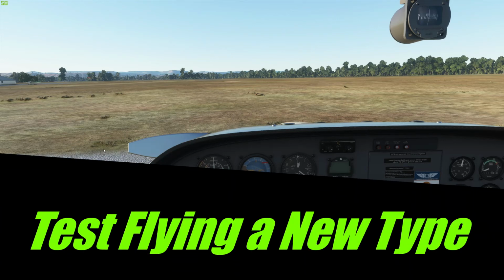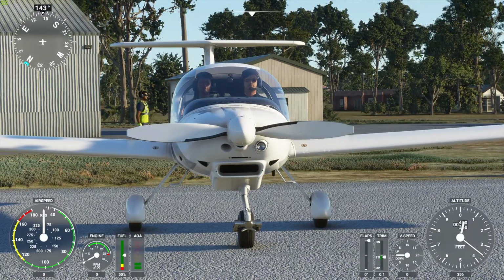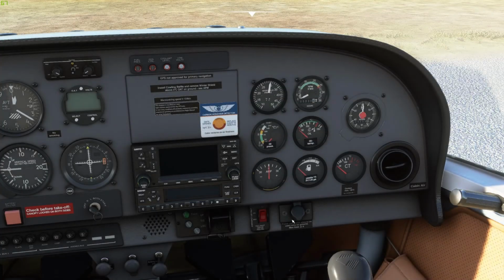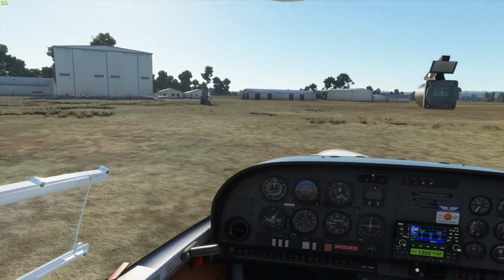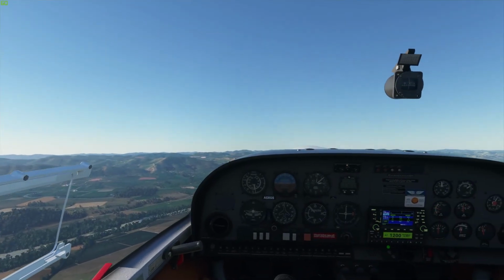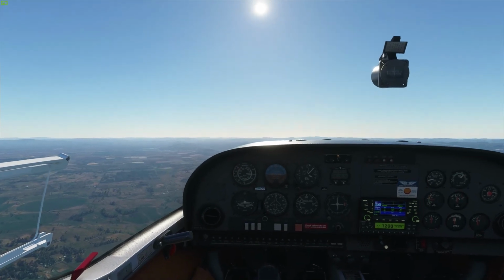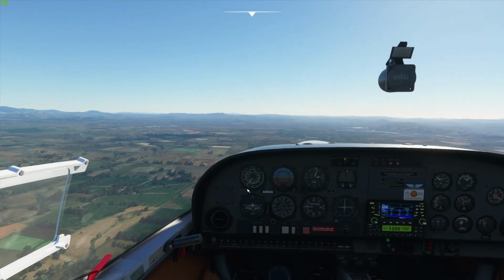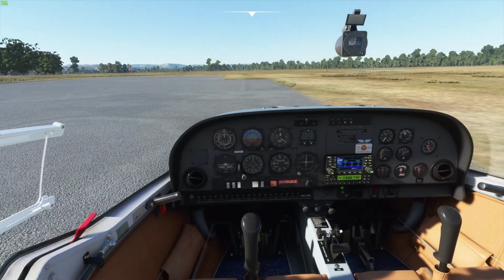MSFS2020 | Tutorial How to fly a new aircraft | Real Pilot in NZ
In this video I provide an overview of how a test pilot approaches their first flight in a new aircraft. I provide a systematic approach to assessing system characteristics and handling qualities. The sim pilot can also use this approach when jumping in a new aircraft for the first time.

0:00 Introduction
1:03 Why do you need to know this?
2:44 Intro to the DA-20
2:58 External inspection and evaluation
12:00 Cockpit inspection and evaluation
22:23 Engine start
30:01 Takeoff
37:12 Initial handling exercise
39:42 Setup for slow speed handling evaluation
41:17 Clean stall
43:25 Landing configuration stall
44:40 Power on stall
47:30 Approach configuration evaluation
50:05 Stability - phugoid response setup
52:20 Phugoid demonstration
54:30 Joining downwind
57:15 Final approach